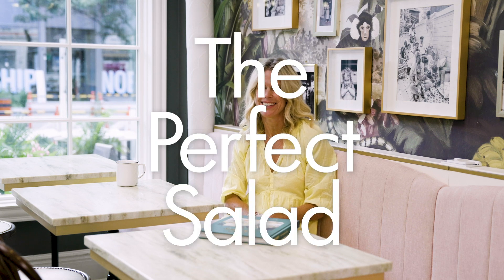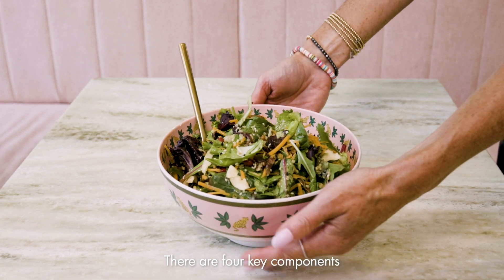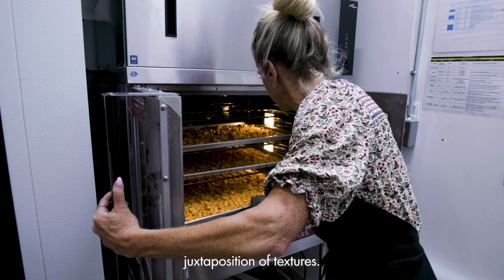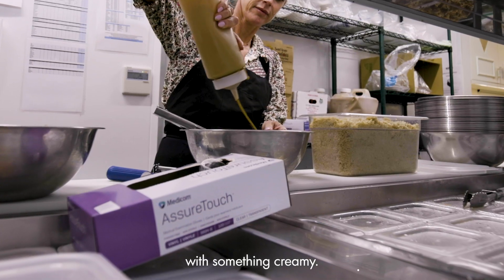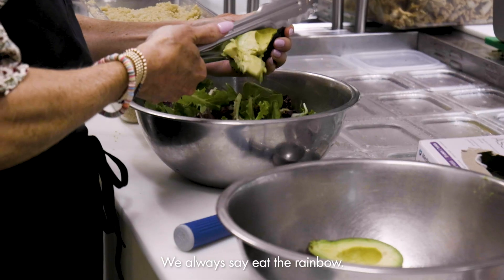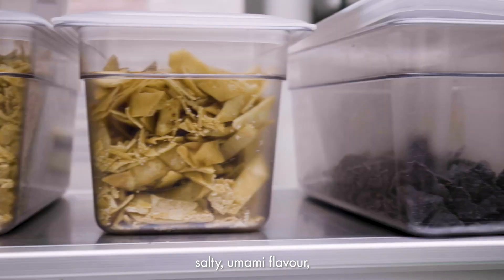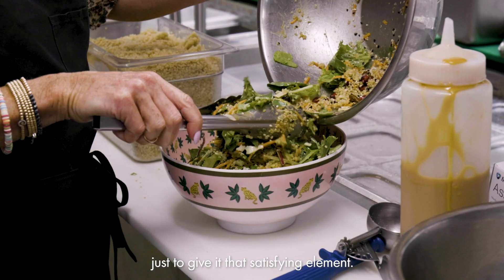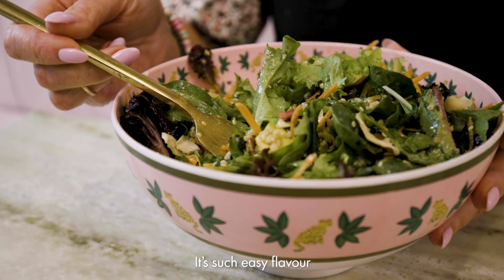The Perfect Salad with Chef Mandy Wolfe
Follow along as chef Mandy Wolfe walks us through the components to making a perfect salad, exclusive to Indigo.
Indigo, Chapters and Coles: your Canadian destination for books, toys, home decor, gifts & more.